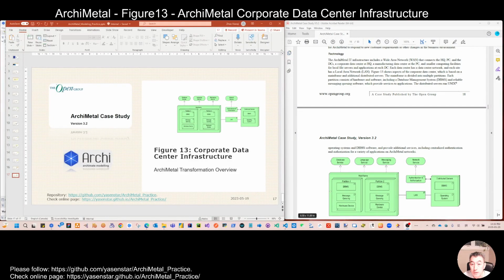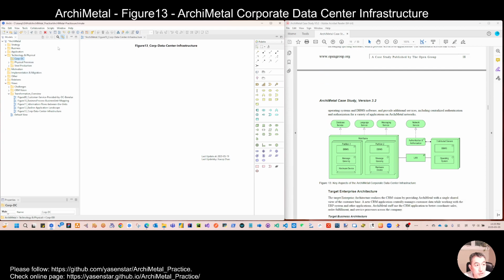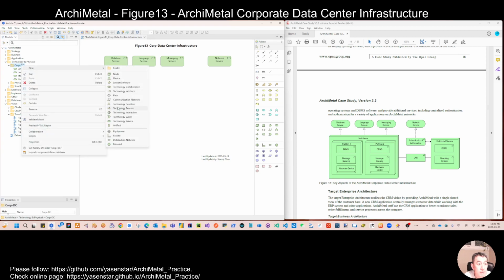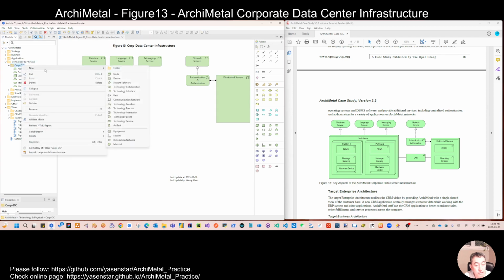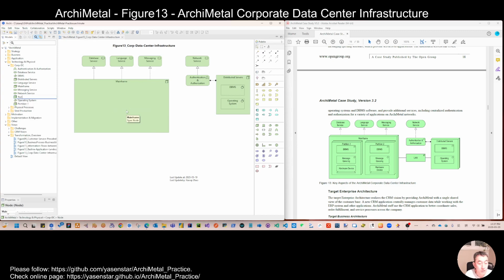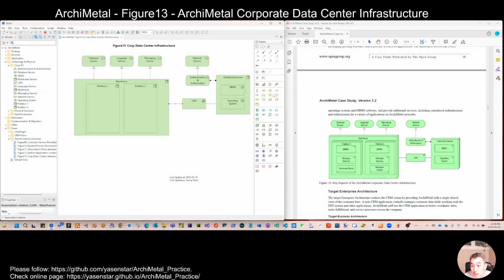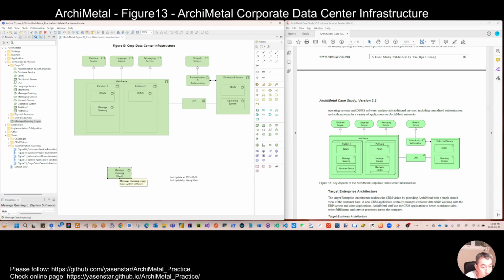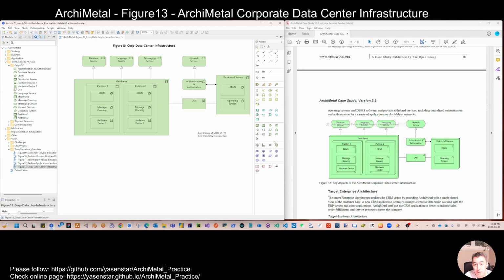ArchiMetal 15 - Figure13 Corporate Data Center Infrastructure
Figure 13 shows aspects of the corporate data center, which is based on a mainframe and additional distributed servers.